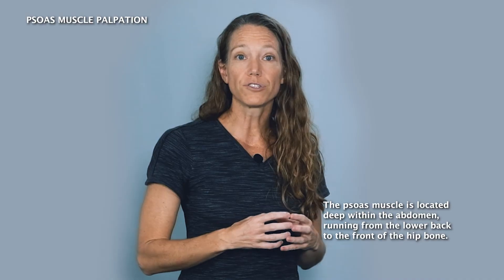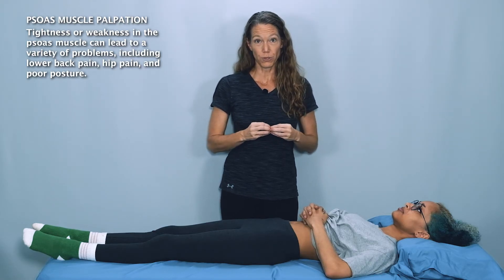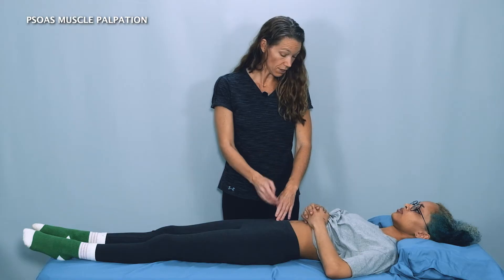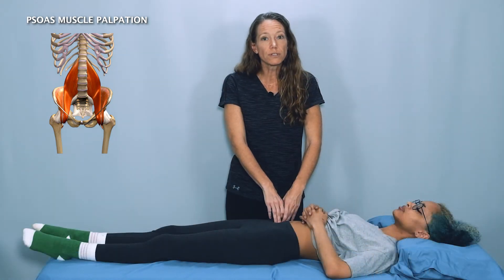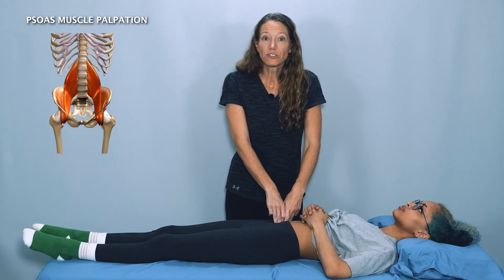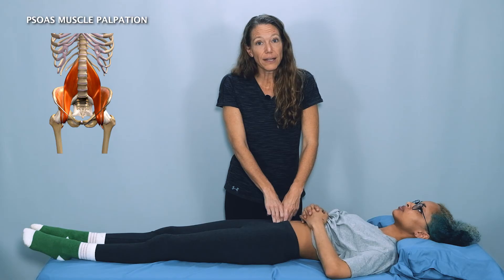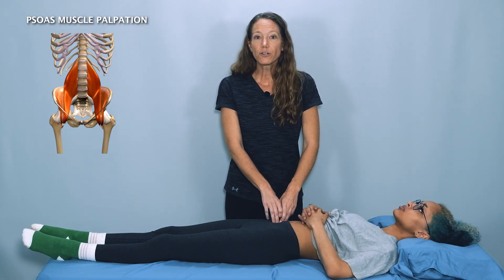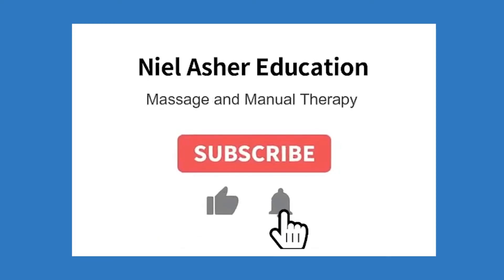How to Locate and Massage the Psoas Muscle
The psoas is a muscle that crosses your hip-joint, from your lower spine to your inner thigh. It also plays a role in stabilizing your lower back.

Stretching your psoas muscles will help improve the strength, flexibility, and mobility of your hip flexors. You can stretch your psoas muscles several times a day. If you have a tight psoas, you may experience a radiating sensation from the front of your leg to your hip. This can lead to pain in your groin, hips, and low back.

Dr. Elizabeth Wagner earned a Doctorate in Physical Therapy from University of Washington and a Bachelor’s degree in Psychology from University of Puget Sound. She has also earned a certificate of competency in vestibular rehabilitation and is certified in Mechanical Diagnosis and Therapy.